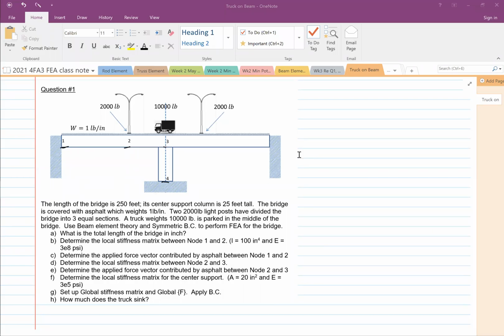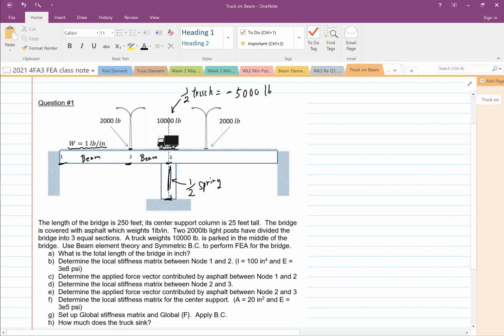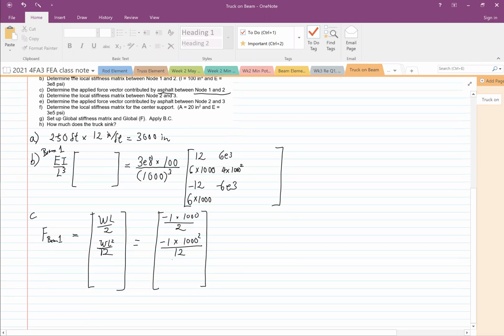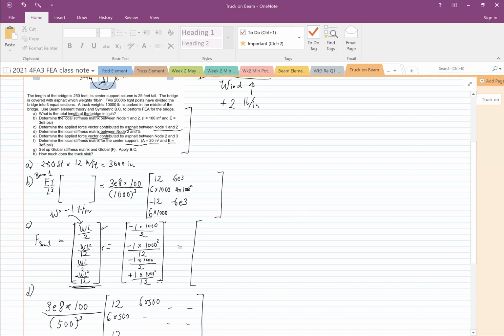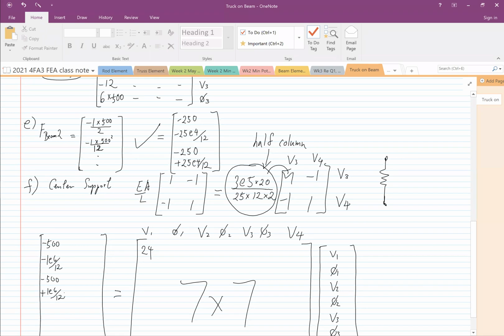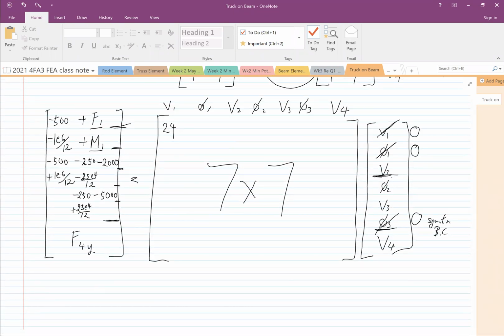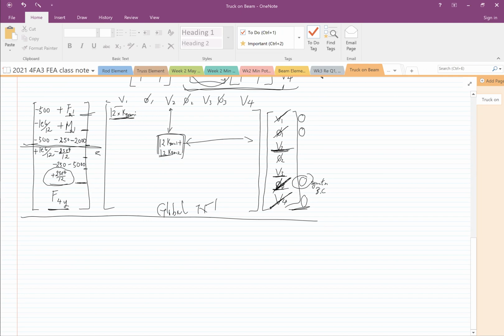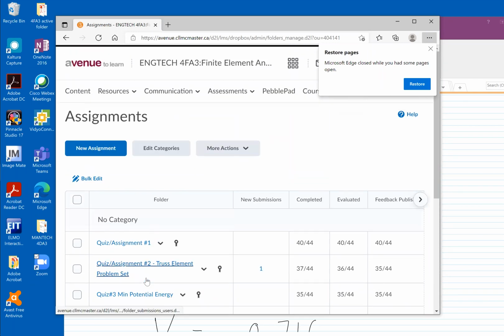Truck on Beam Practice Problem, June 5, 2021